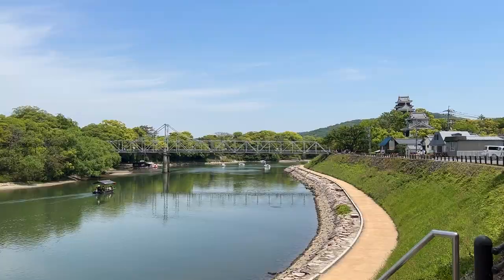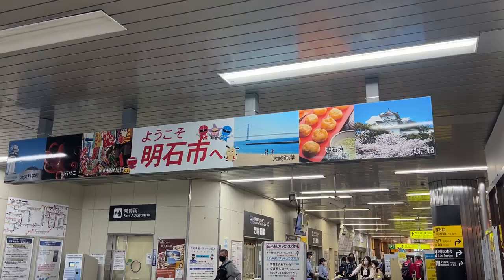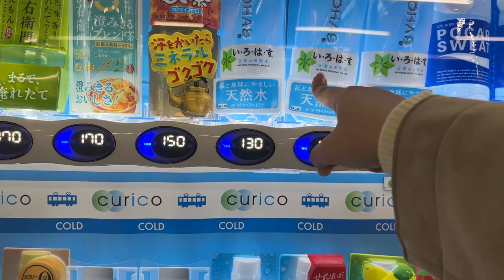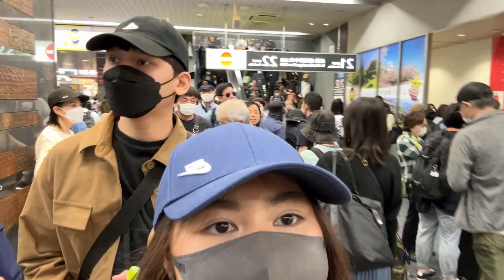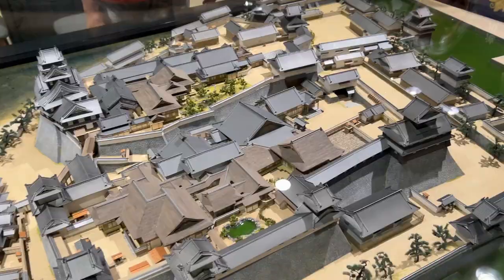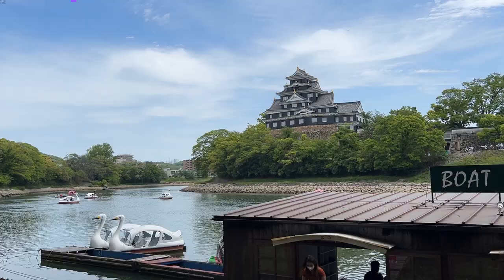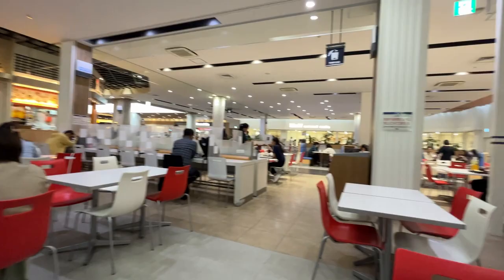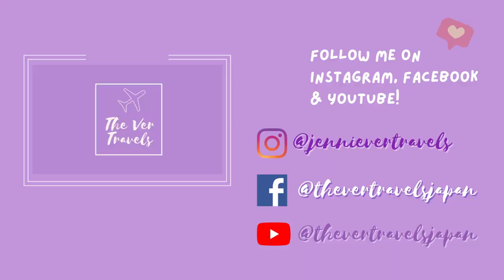OKAYAMA, JAPAN 1 DAY ITINERARY | TRAVEL GUIDE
The Land of Sunshine! Welcome to Okayama Japan!

Make sure to check-out Okayama when you visit Japan's kansai area.